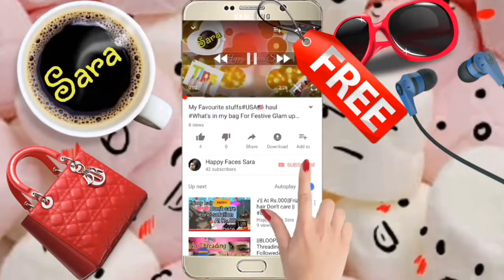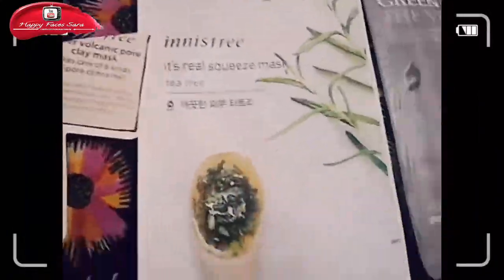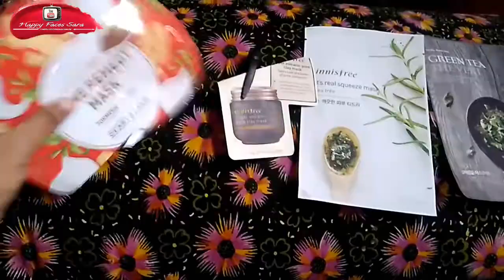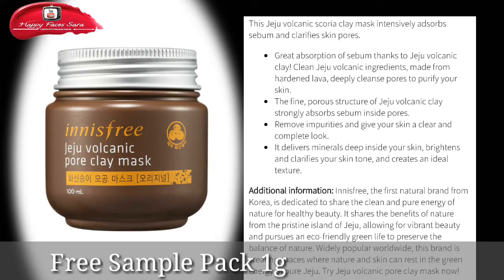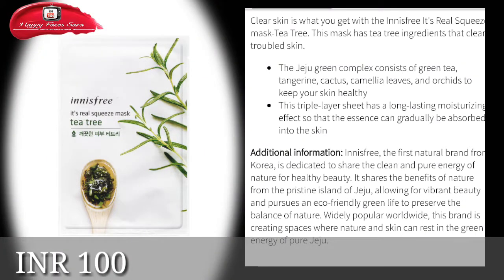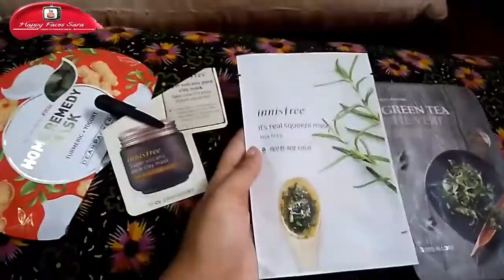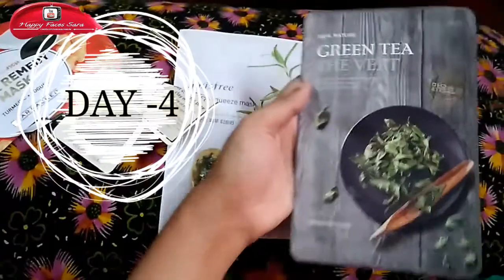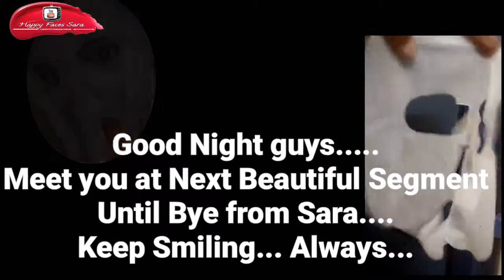Korean Nykaa haul 2017#Review#Dnt miss it out||Happy Faces Sara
MY STORE YOU CAN FIND ALL BEST SKINCARE AND HAIR CARE

PRODUCT USED IN THIS VIDEO:

1.DREAM PACKER TUMERIC + YOGHURT MASK
2.INNIS  A FREE TEA TREE MASK
3.FACE SHOP GREEN TEA MASK

Hai guys tis me Sara,.

✓ Naturally Remove Pimples on Your Face ? One Minute...Let' Do it ! + My Garden Tour...

✓ Kareena kappor's stunning eye look✓Pass or fail∆No Eyeliner#Inspired Makeup look ||HFS||😋

✓ DIY🙌Rs.25#⛄👌 😋BLOOPERS#❄WINTER BROKEN NAILS+PAMPERING+GLITTER NAIL COAT+STORAGE IDEAS#

✓ Top 25 Starter Makeup kit#

✓ Lippies collection + Lipbalms + hacks + Tips

✓ 2minutes hairstyles#

✓No Straightening#one solution#

✓One minute Sweet Receipes#

✓ No Threading Trick followed

✓Five minutes#Sun tan Removal#

✓Frizzy hair easy solution#

✓USA makeup haul@Rs.500#

✓Easy DIY Concealer#

∆ Be fitness freak#In a week...Magic100%#||Happy Faces Sara

∆ CEMS procedure#skin care routine#Tips#

∆ Why are you so sad girls#do see this apps#2017#

∆ Makeup products under Rs.100#beautyhacks#Tips

∆ Top 3 life hacks#

∆ 2minutes kids crafts

∆ It's give fairness!And suits for your skin type?

∆ Dark lips hurry?Lipcareroutine Bestresults#

∆ popup?quickrid#dandruff#myshowerroutine#

∆ unboxing pop sugar#How to?? friendly purchase with Instagram page...

∆ Permanent skin glow#for all over the face and body..just have an look of it#

∆ This is my partner at home#but there are not a people#

∆ Afforable skin whitening DIY body scrub

∆ Best 3 herbal cleanser below@Rs.70

∆ Best two Dermologist product for acne prone and combination skin types

For Awesome music,

THANKS,
XOXO, with loads of love
SARA...